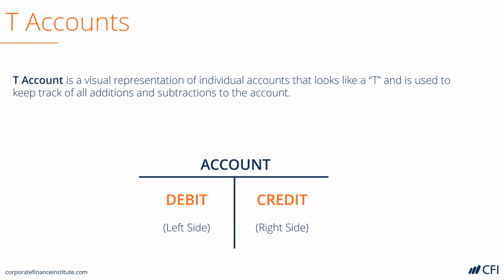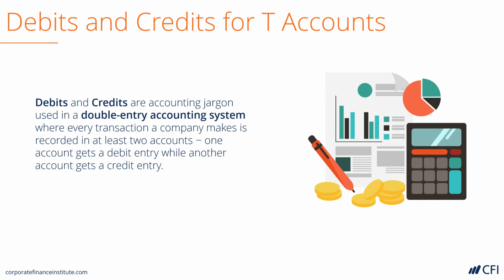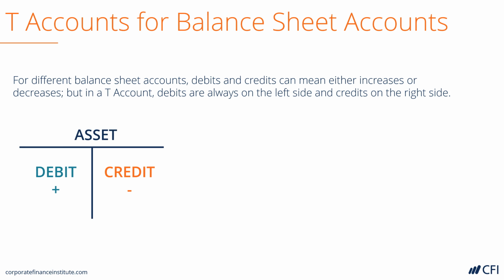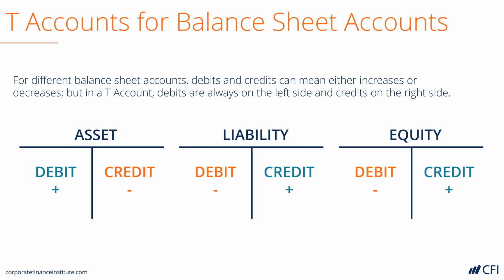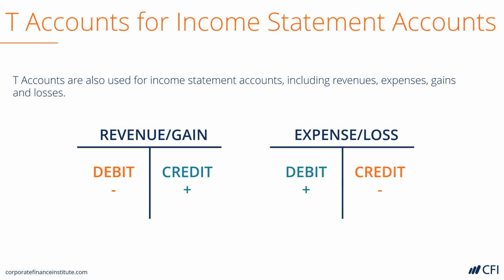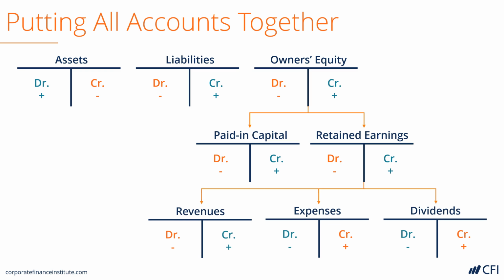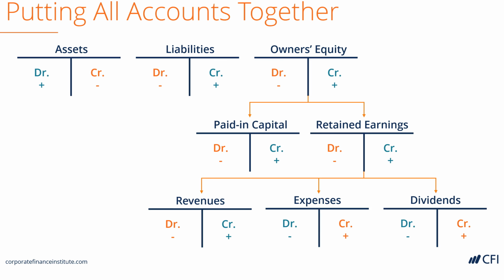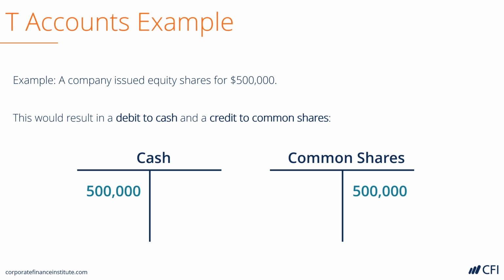T Accounts (OLD)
The T Account is a visual representation of individual accounts that looks like a “T” so that all additions and subtractions (debits and credits) to the account can be easily tracked and represented visually.